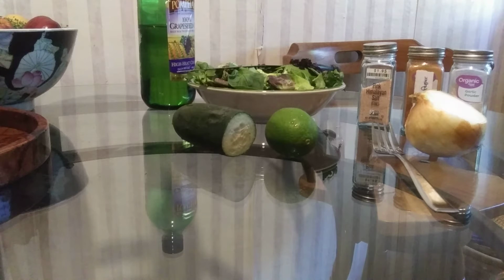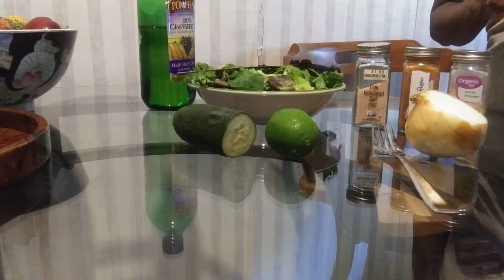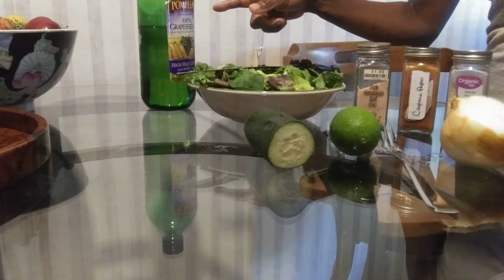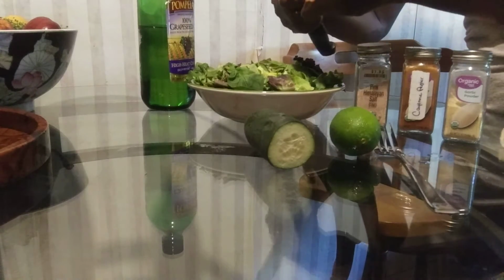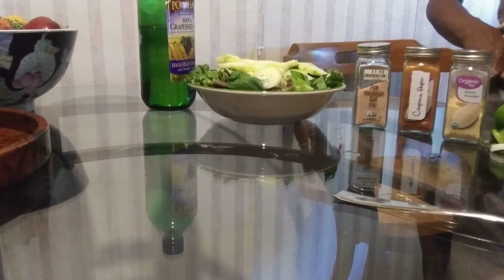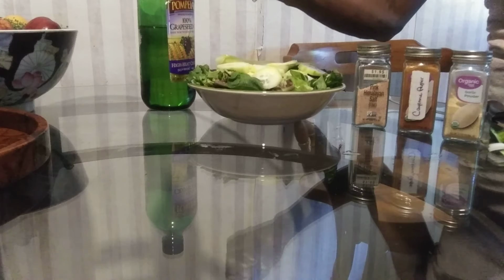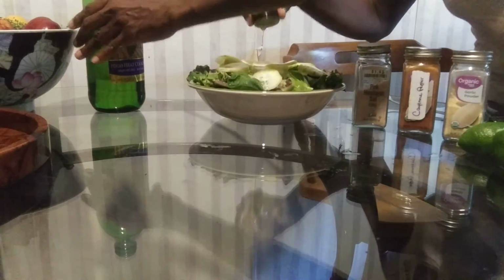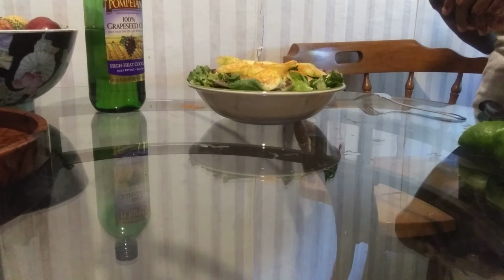A Salad For A Hot Day. That's For Dinner! 😛🌱 June 2021.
Too hot for cooking Y'all!.

How is everyone? Don't some of us don't want to be bothered with cooking on hot days...talk to me.

What did you think of the video, and how many of you have skipped mixing the dressing and did just like me? 👀

Thanks for joining me and stayed tuned.

VBeautiful 🙏❤
Filmed/Produced June 27, 2021
Uploaded June 27, 2021
Scheduled Release December 9, 2021